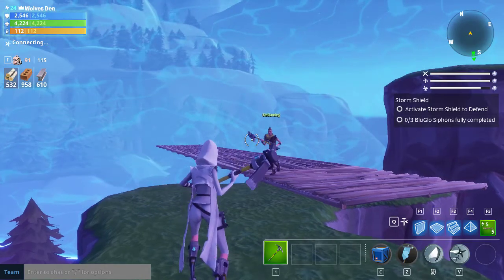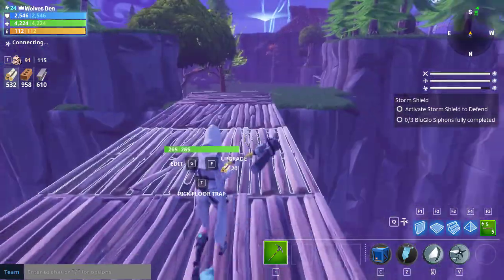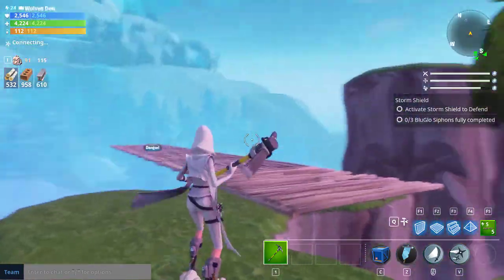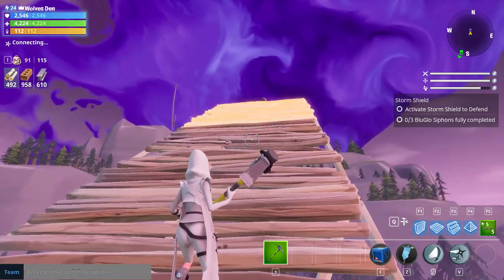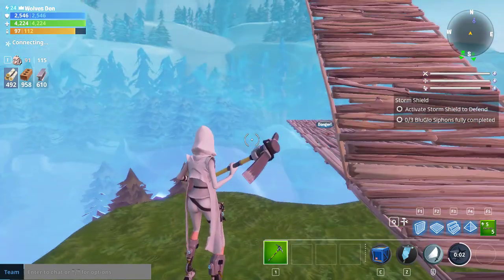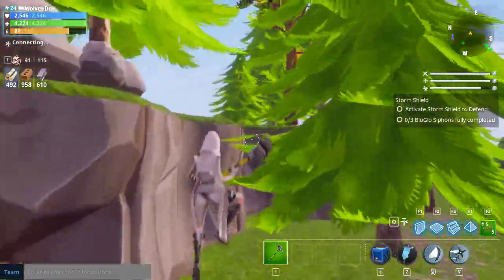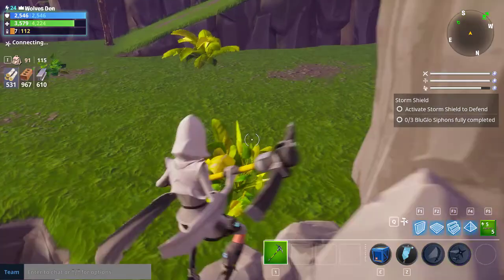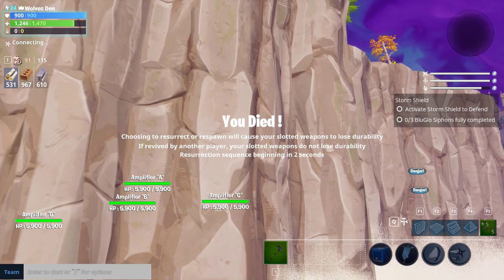Fortnite save the world: Fleeing to the observatory